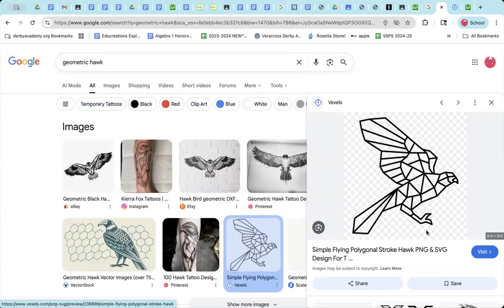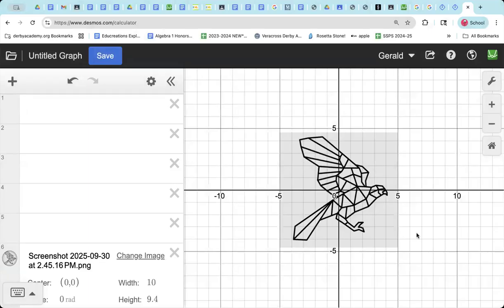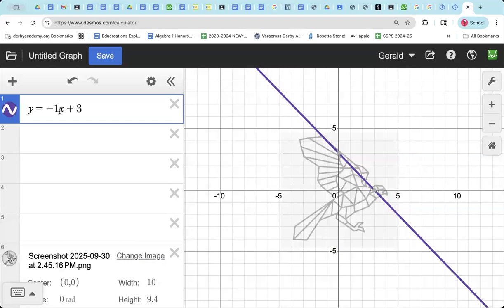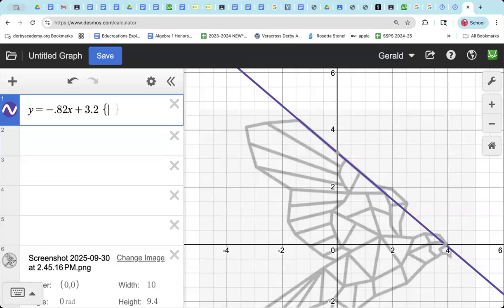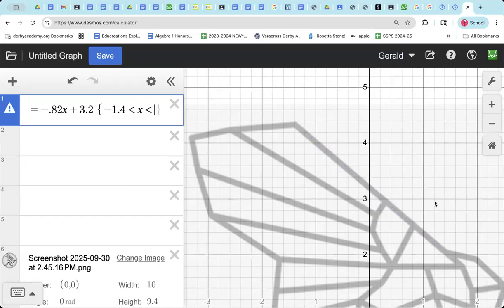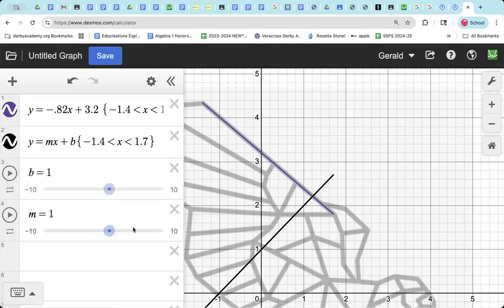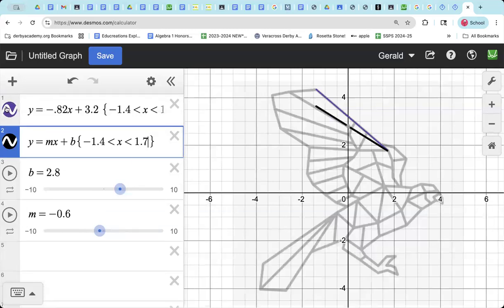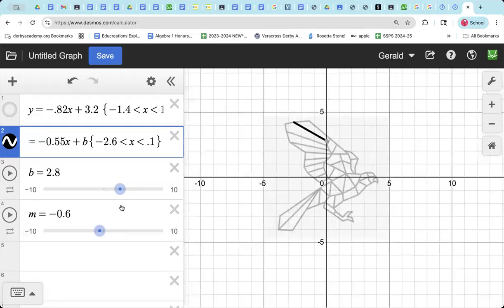Creating an image on DESMOS using only equations